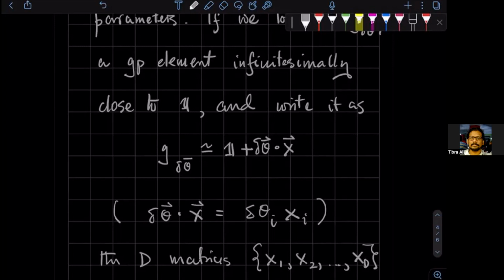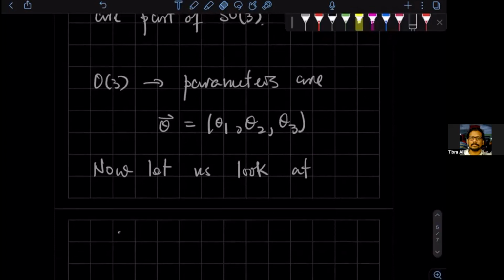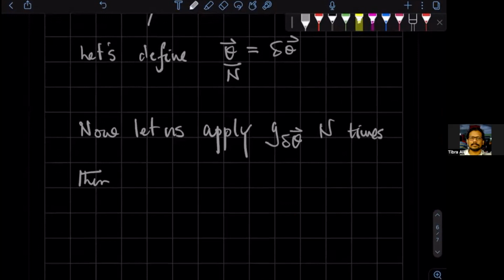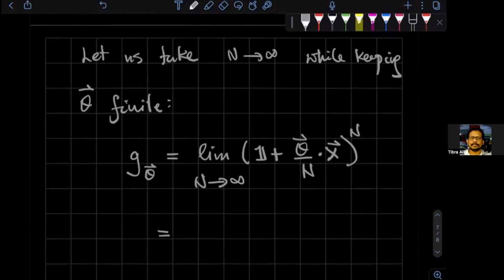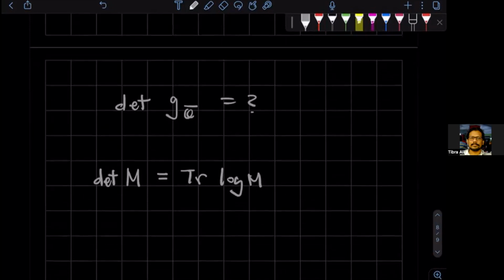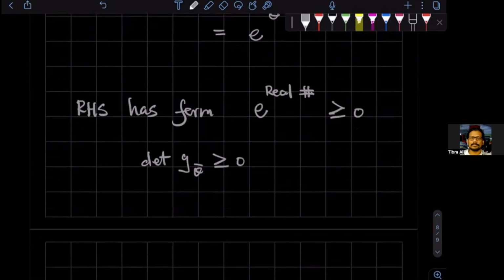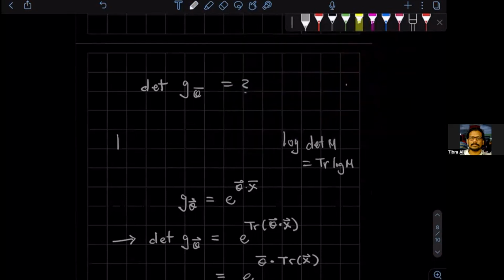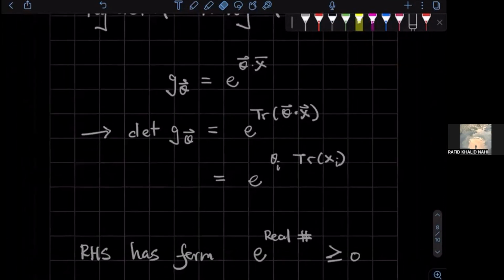Group Theory L8V2: SO(3) is Continuously Connected to the Identity